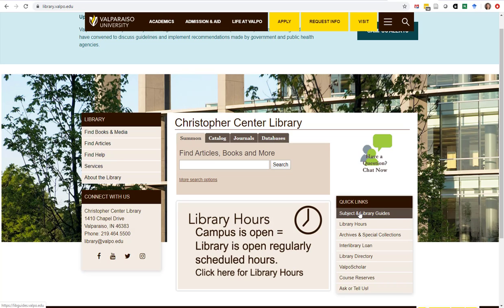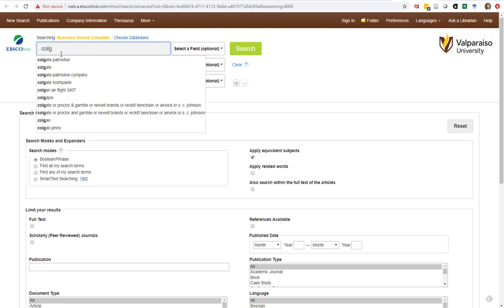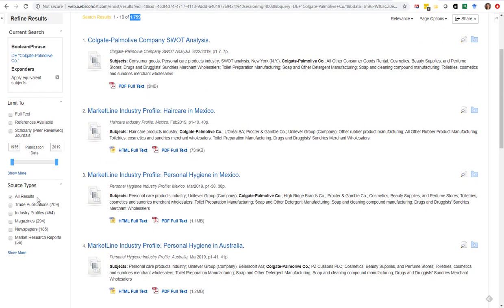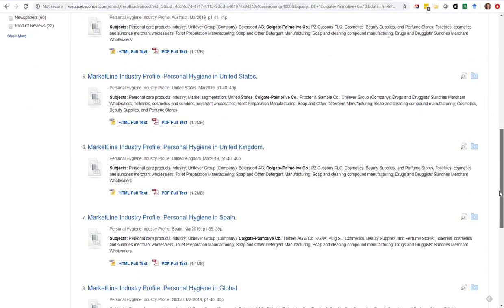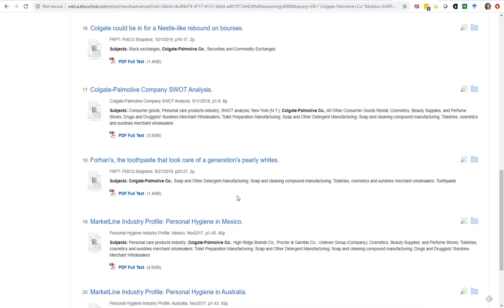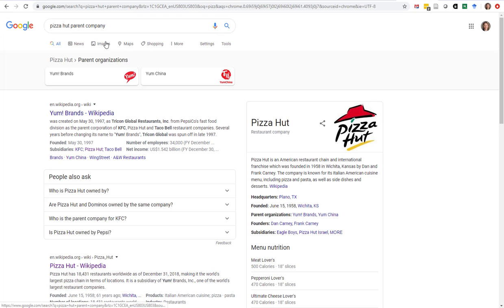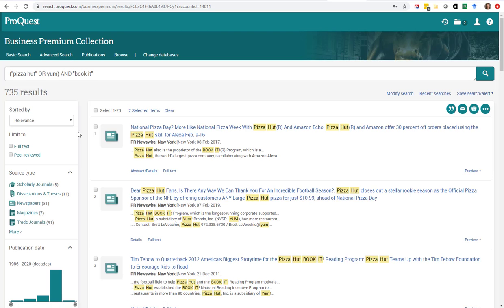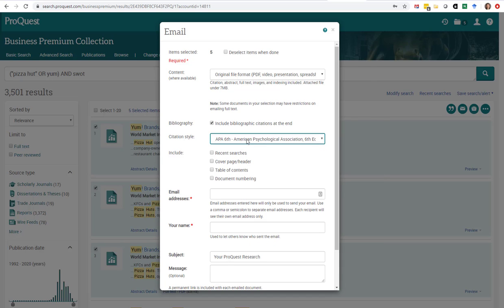MKT 304 Video One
Valparaiso University MKT 304 video